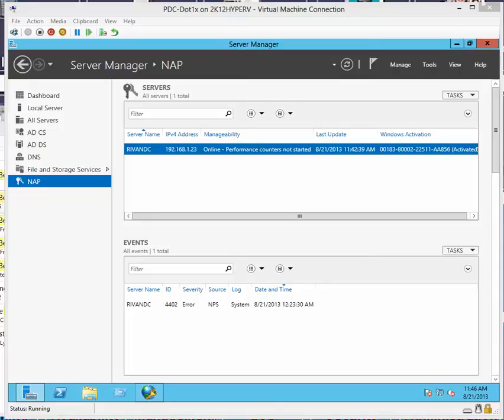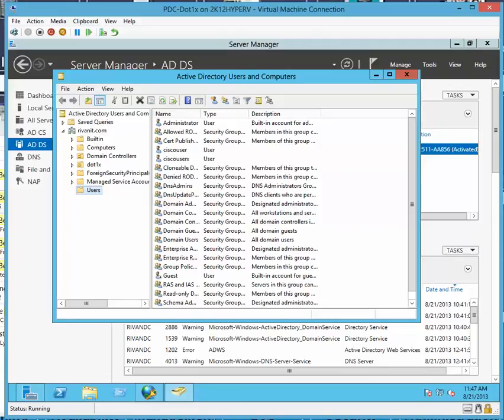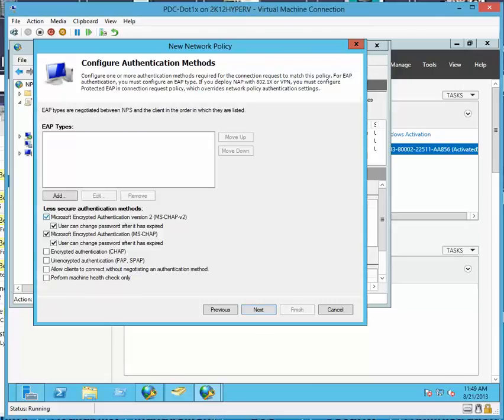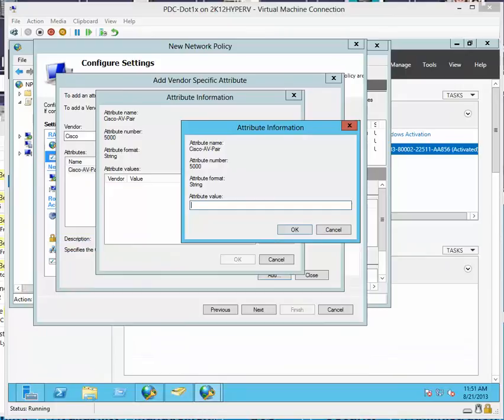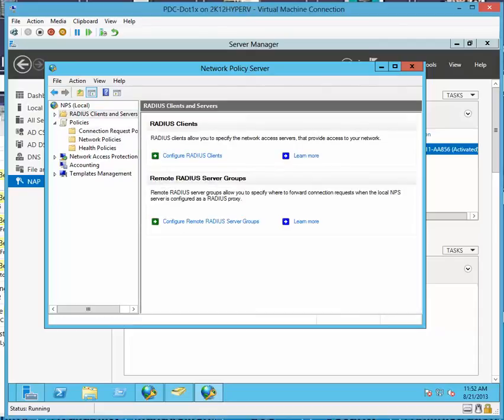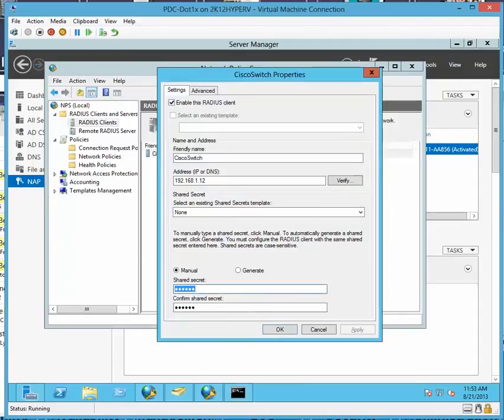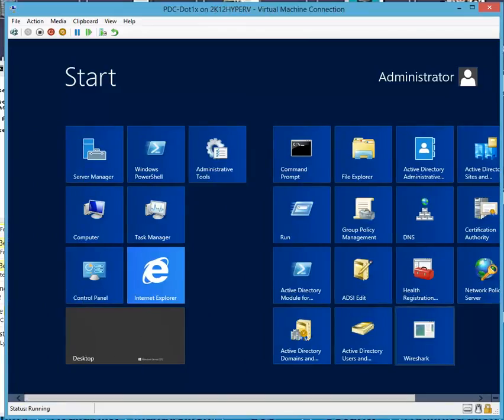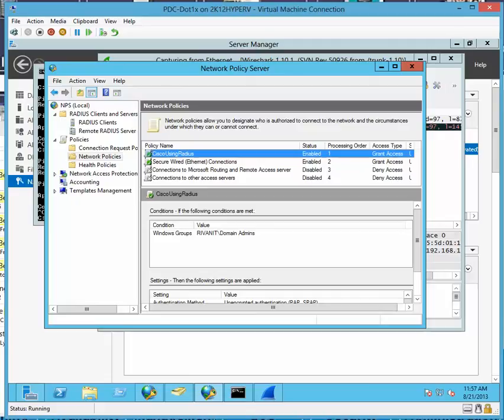Cisco Radius Microsoft 2012 AAA authentication NAPS active directory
This 4th of a Series of Video allows us to configure Windows 2012 as a Radius server using the NAPS role and Cisco 3560 Switch as a client.